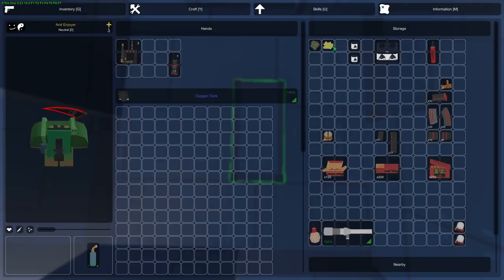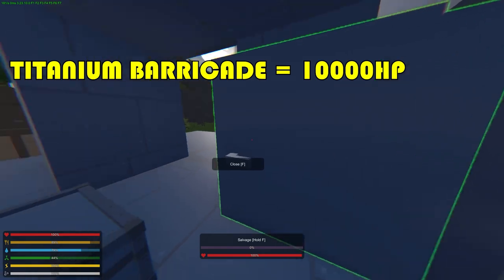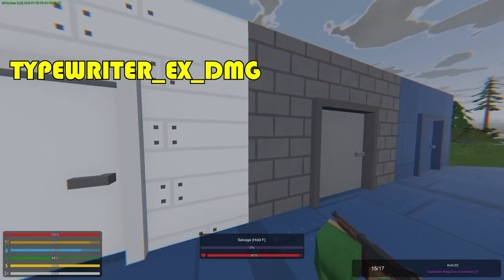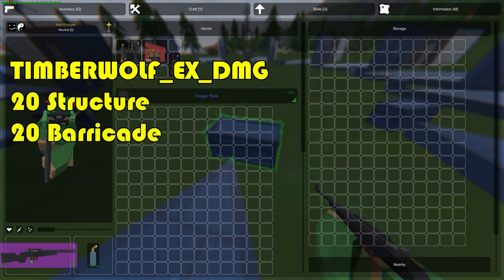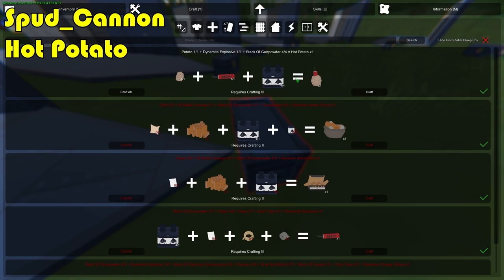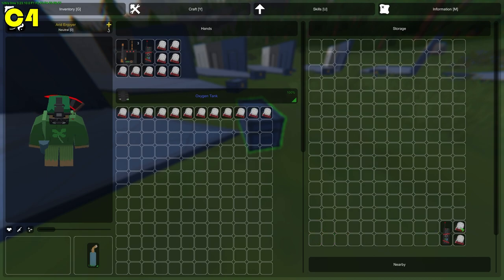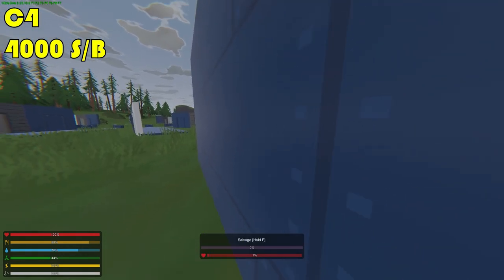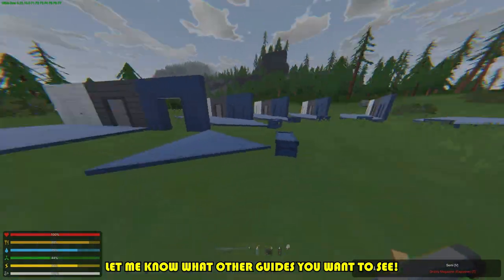BUAK RAIDING GUIDE (Unturned)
COMPLETE BUAK RAIDING GUIDE (Unturned)

MY FOV/VIEWMODEL/CROSSHAIR - in my discord.

00:00 - Intro
00:07 - Raiding Loot on Buak
00:42 - Structure/Barricades Health
01:51 - Explosive Ammo
04:30 - Dynamite
05:03 - Spud Launcher
05:49 - C4
08:53 - Ending

RAIDING GUIDE BY Sm1leeY

S = Structure, B = Barricades, EX = Explosive

C4 PLACEABLE - 4000 S/B HP Range 4
C4 THROW - 4000 S/B HP  Range 8
SPUD LAUNCHER - 250 S/B HP Range 6
DYNAMITE EXPLOSIVE - 40 S/B HP Range 15

REVOLVER_EX
Barricade_Damage 15
Structure_Damage 15
SWIFT_EX
Barricade_Damage 10
Structure_Damage 10
TYPEWRITER_EX
Barricade_Damage 10
Structure_Damage 10
5RD_RIFLE_EX (JIMMY RIFLE)
Barricade_Damage 15
Structure_Damage 15
NIGHTRAIDER_EX
Barricade_Damage 15
Structure_Damage 15
EAGLEFIRE_EX
Barricade_Damage 15
Structure_Damage 15
ZUBEKNAKOV_EX
Barricade_Damage 15
Structure_Damage 15
GRIZZLY_EX
Barricade_Damage 20
Structure_Damage 20
TIMBERWOLF_EX
Barricade_Damage 20
Structure_Damage 20

Titanium Structure - 20k HP
Titanium Barricade (doors/shutters/hatches) - 10k HP
Titanium Crate/Library - 1k HP

Stone Structure 10k HP
Iron Barricade (doors/shutters/hatches) 5k HP
Iron Crate/Library 550 HP

Pine Structure 6k HP
Pine Barricade (doors/shutters/hatches) 3k HP
Pine Crate/Library 100 HP

Maple Structure  6k HP
Maple Barricade 3k HP
Maple Crate/Library 100 HP

Birch Structure - 6k HP
Birch Barricade -  (doors/shutters/hatches) 3k HP
Birch Crate - 100 HP